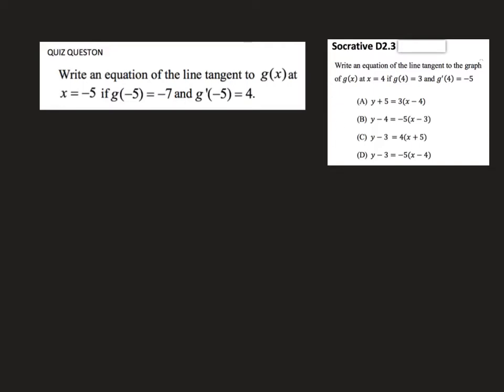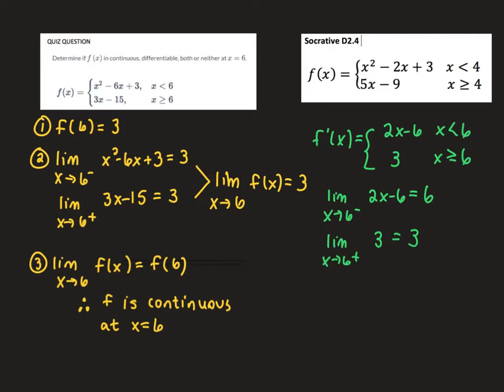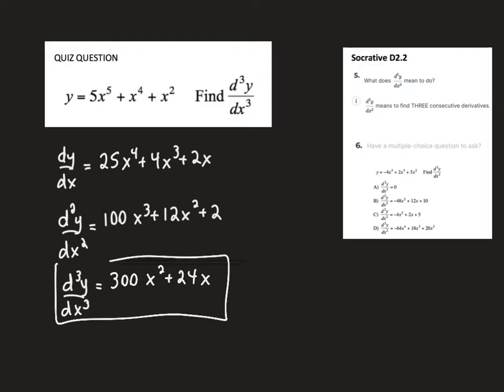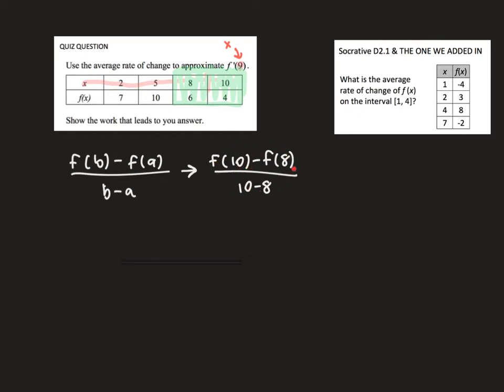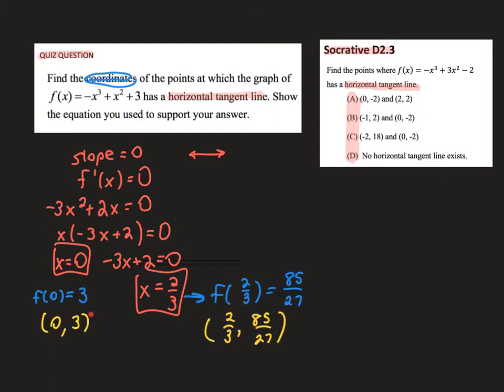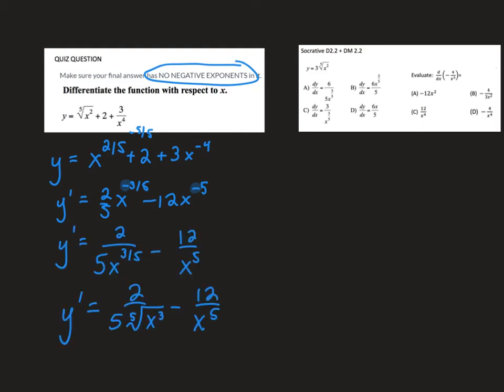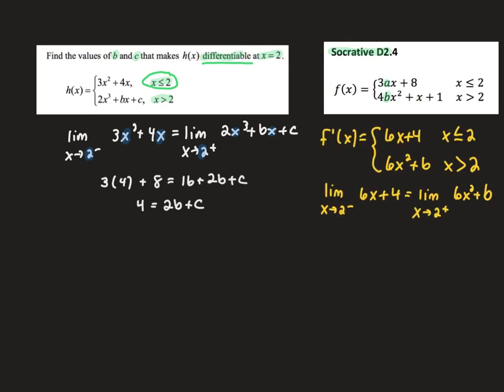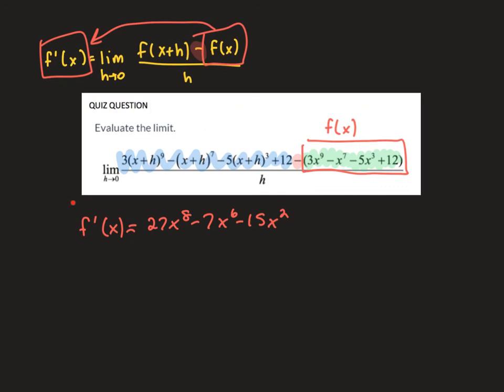Learning Calculus - Derivatives - Quiz Recap (Examples of Questions)